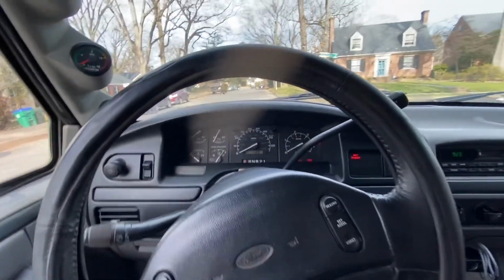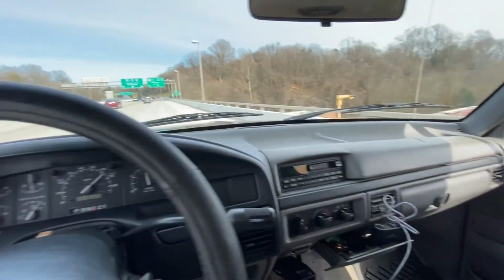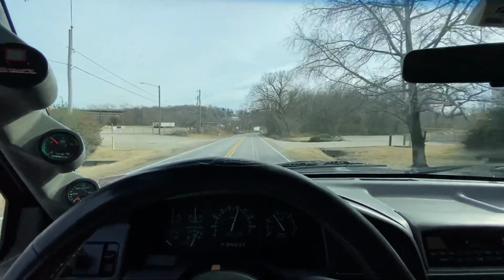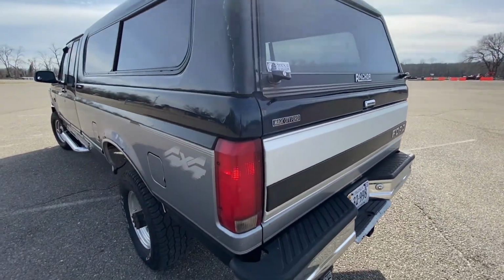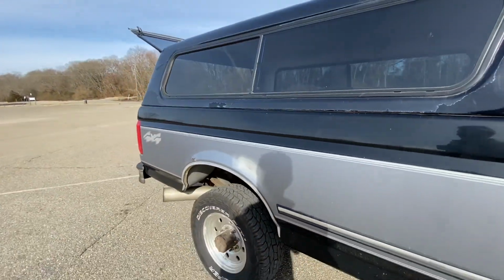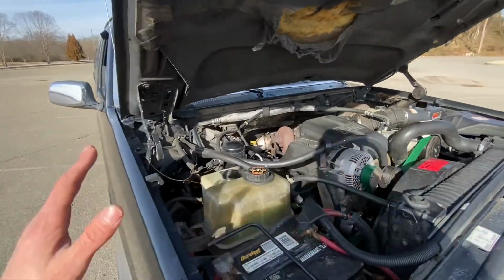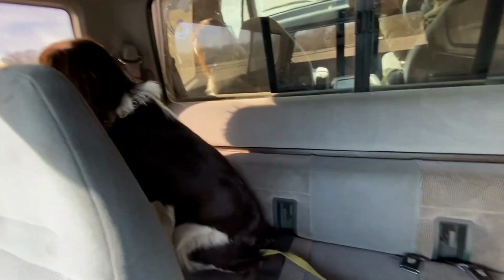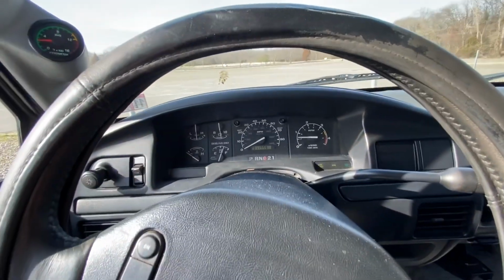1996 Ford F-250 Power Stroke 7.3l Diesel - Buy One Now, Before It's Too Late! (First Impressions)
I was finally able to make a quick video on the new "turd hauler". I'm actually planning to keep this one.

- 200k Miles
- Purchased from the original owner
- Warn winch full front bumper
- 4x4
- Topper
- Massive BDE.

Check out the channel to see my other terrible financial decisions!